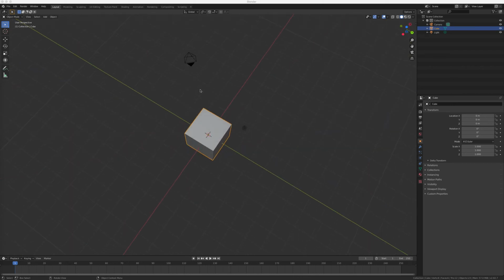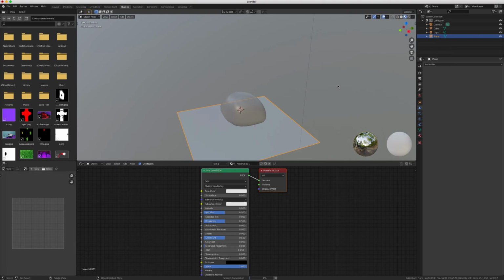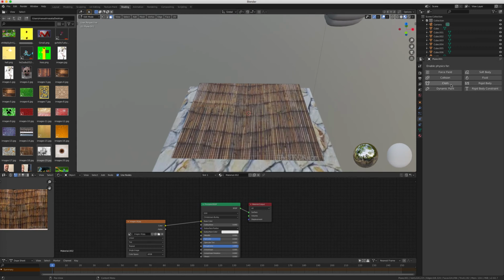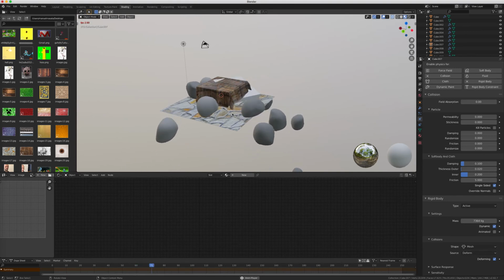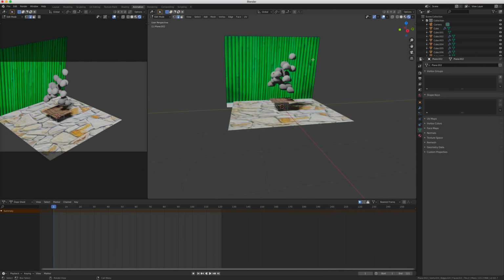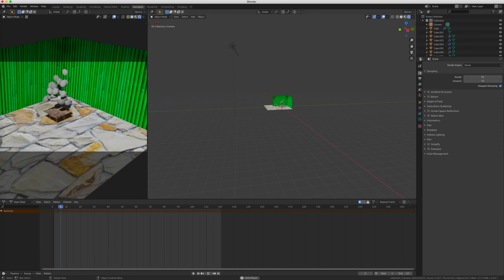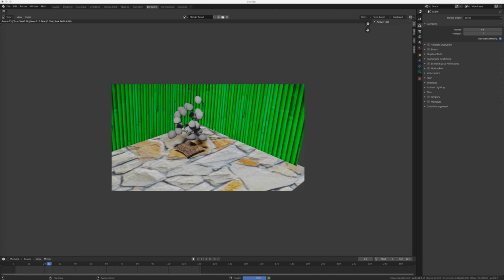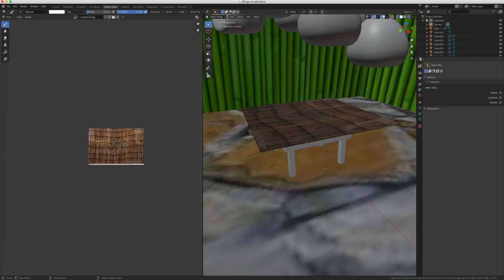50m 24s of blender 2.82a rook tutorial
put it in the woce later